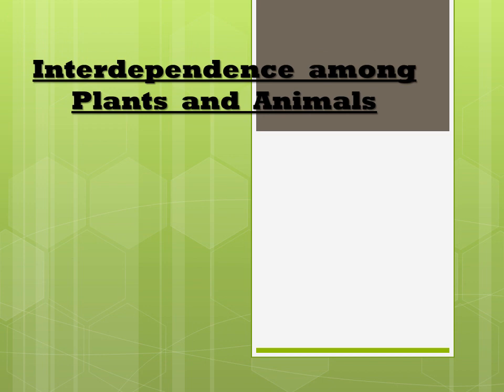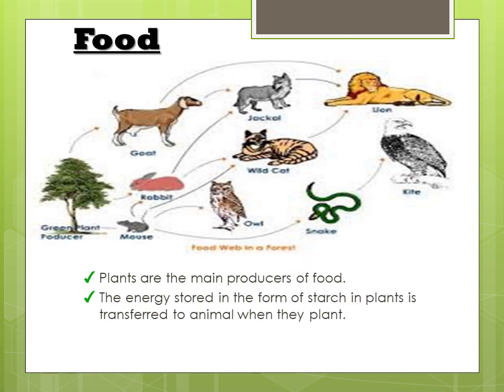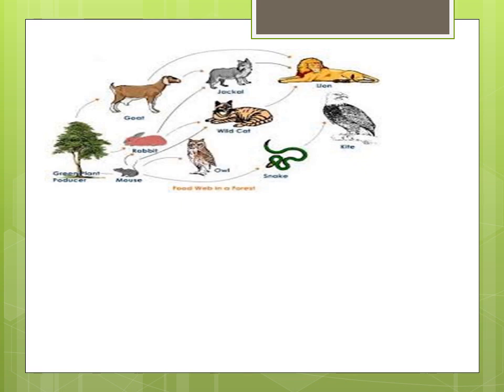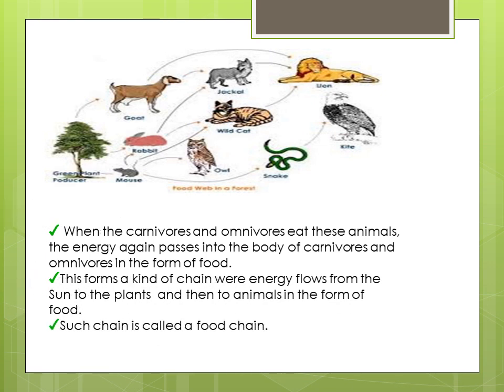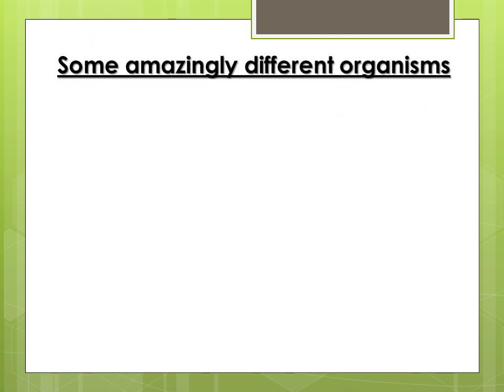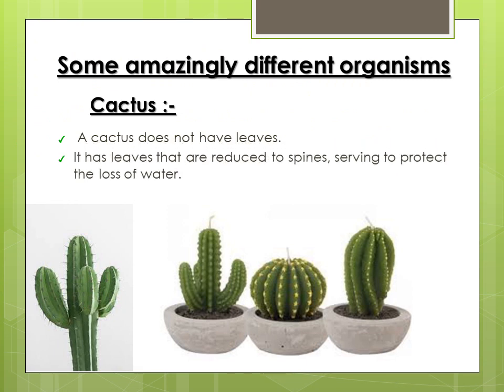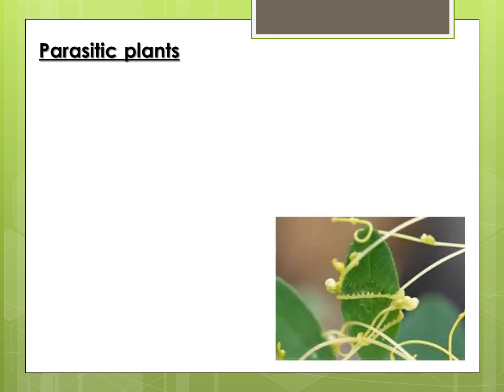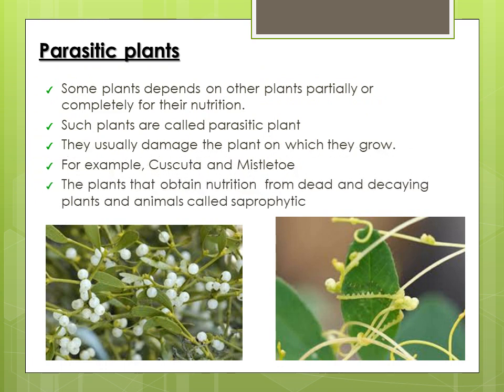std 4-sub science- L 1-video 3